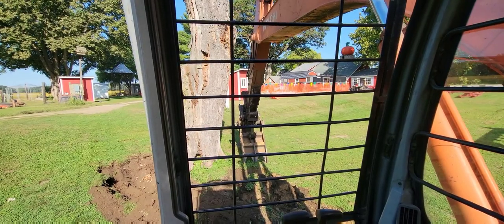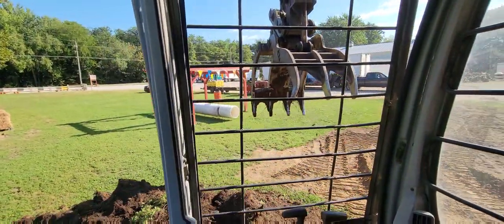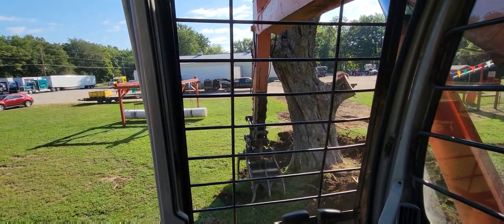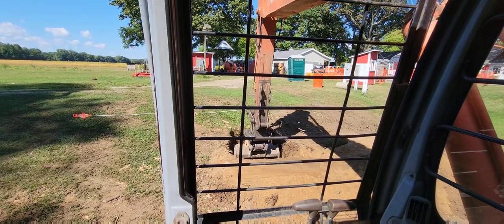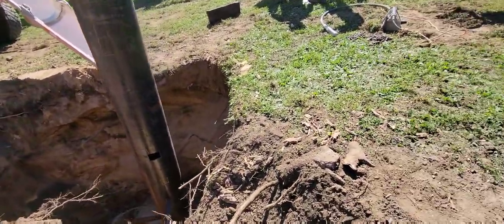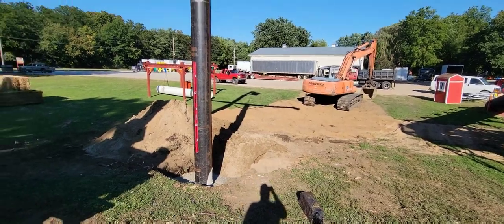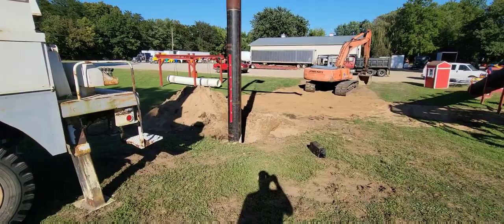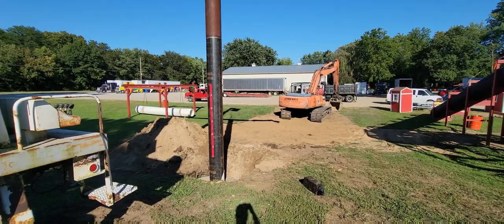Mega Tire Swing At Yellow River Farms Instalation Video!!